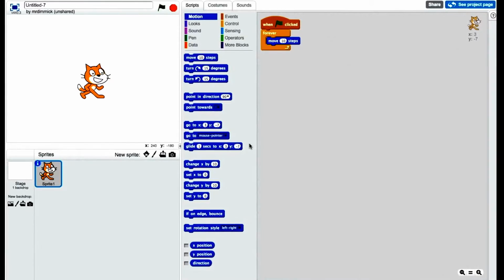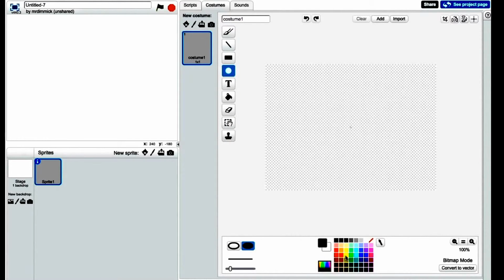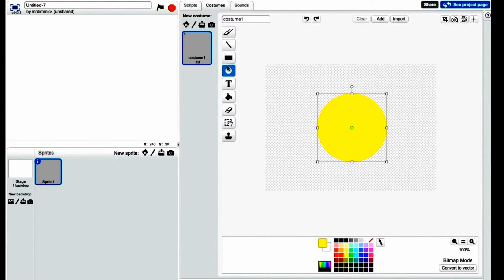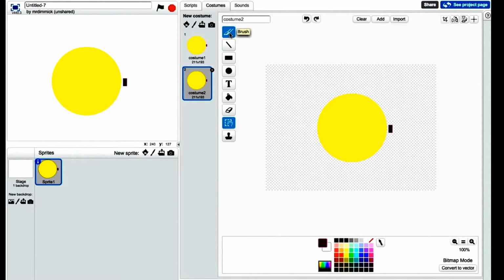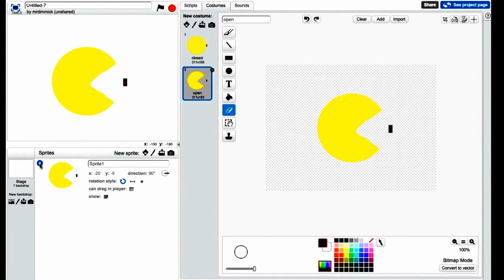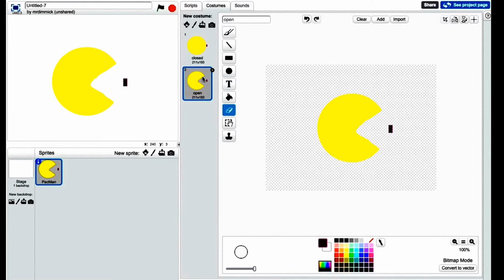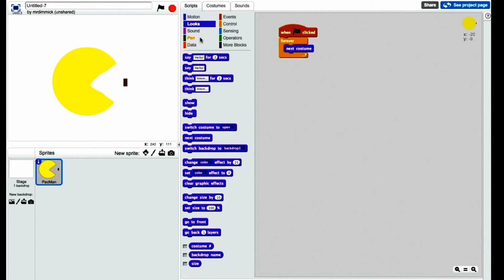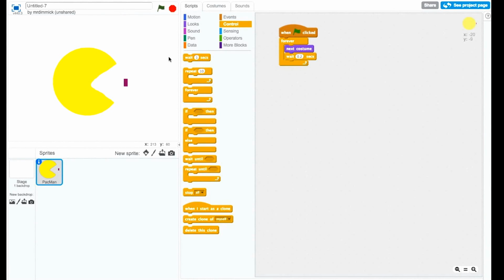Making Games in Scratch